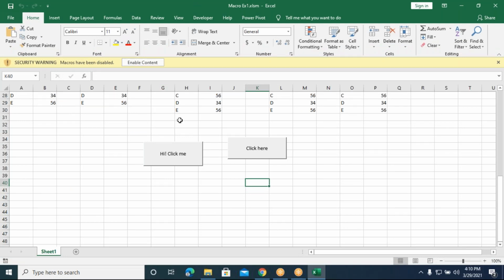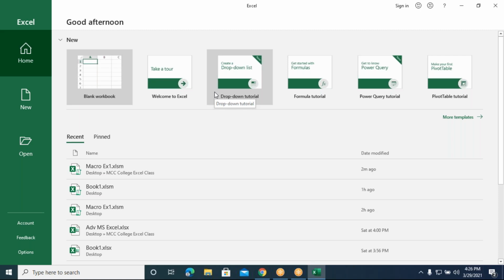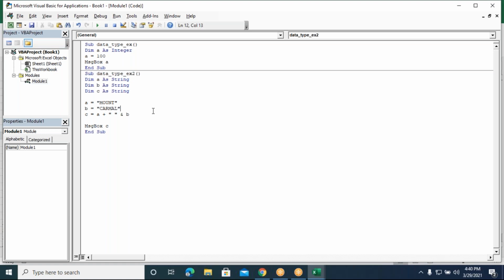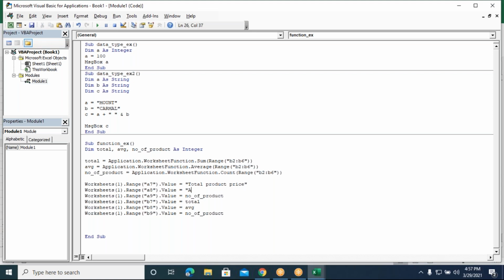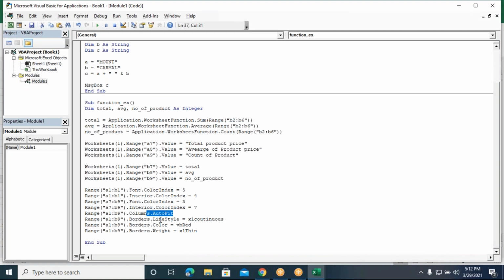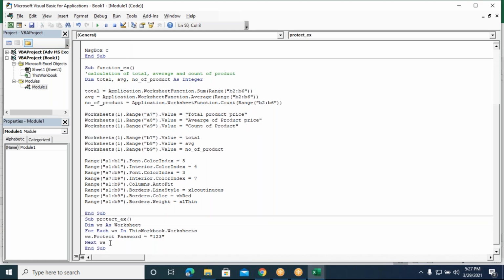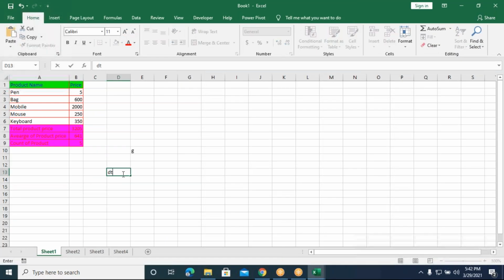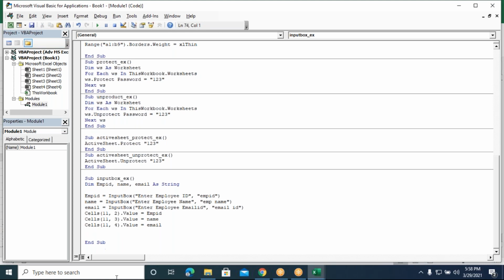Advance Excel Latha 29th March MCC